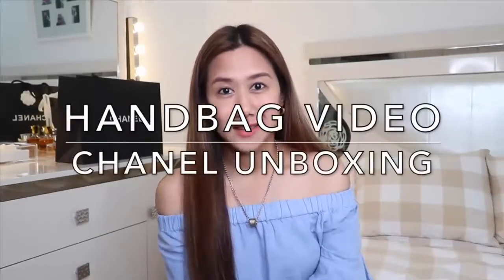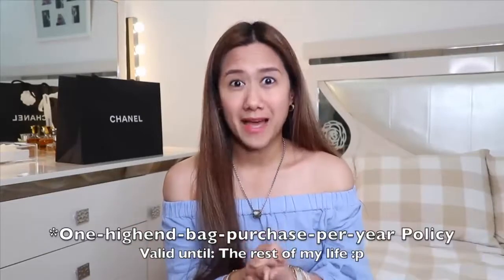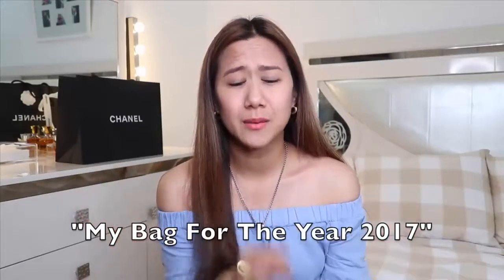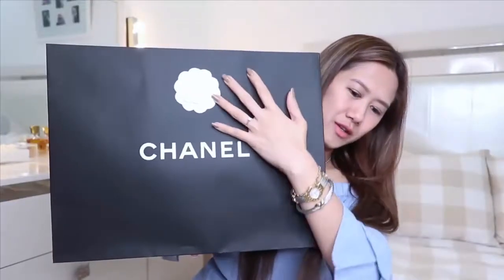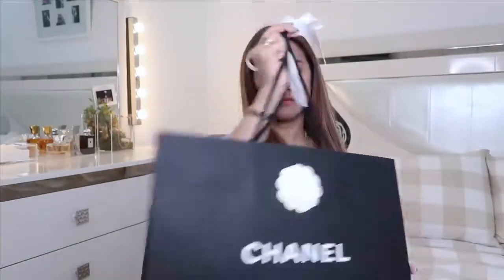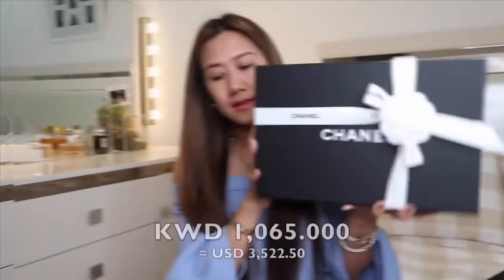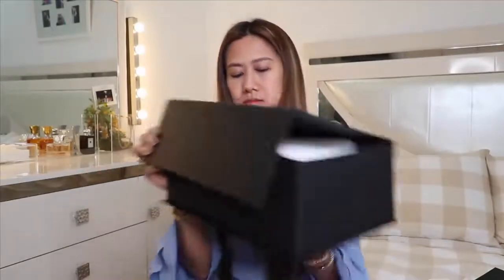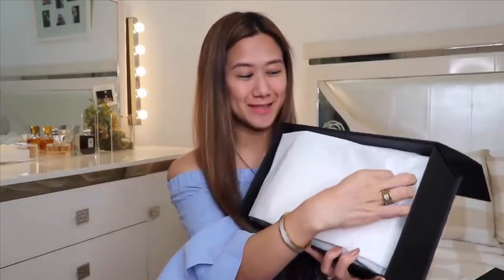Best Handbag Review and Unboxing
Brand Name:ybytItem Type:HandbagsInterior:Interior Compartment,Interior Slot PocketShape:EnvelopeGender:WomenLining Material:PolyesterStyle:CasualPattern Type:SolidHardness:SoftClosure Type:CoverNumber of Handles/Straps:Single

Brand Name:Mara's DreamItem Type:HandbagsLining Material:PolyesterGender:WomenInterior:No PocketDecoration:TasselHandbags Type:Shoulder BagsNumber of Handles/Straps:SingleExterior:NoneTypes of bags:Shoulder & Crossbody BagsHardness:Soft

Brand Name:DEDOMONShape:FlapMain Material:PUHandbags Type:Messenger BagsLining Material:PolyesterNumber of Handles/Straps:SingleDecoration:TasselStyle:FashionGender:WomenPattern Type:Solid